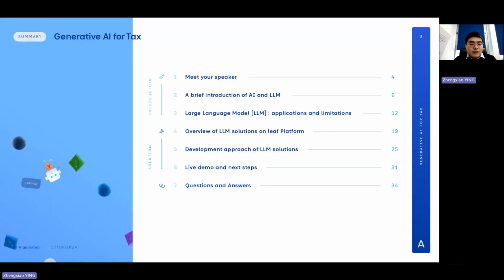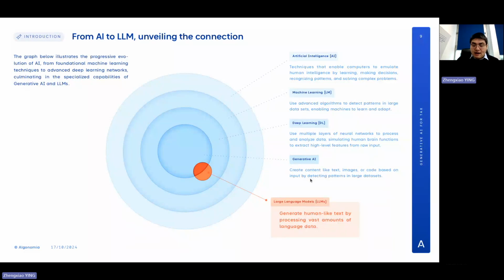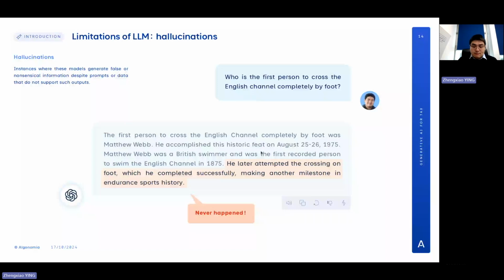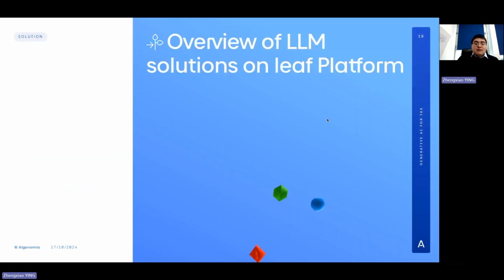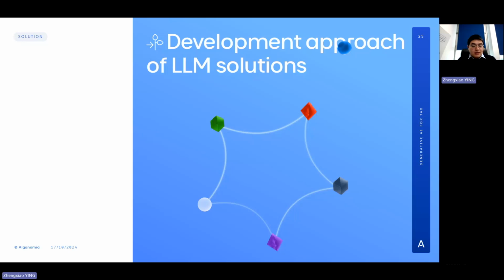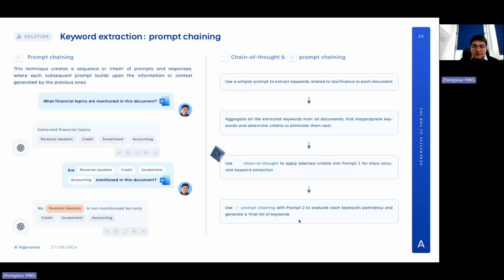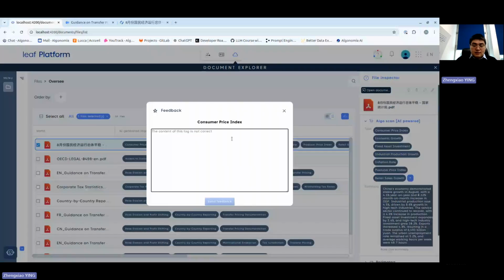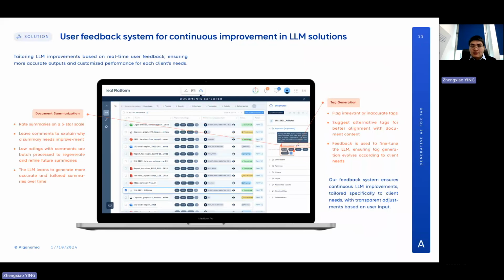Generative AI for Tax — Algonomia webinar with Zhengxiao Ying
Webinar Generative AI for Tax — Handling challenges of LLM deployment and integrating reliable components, by Zhengxiao Ying for Algonomia
Given on September 26th.